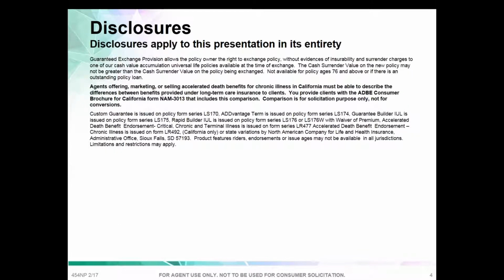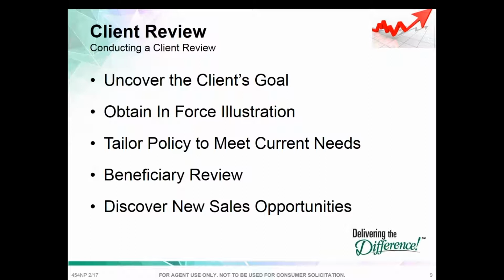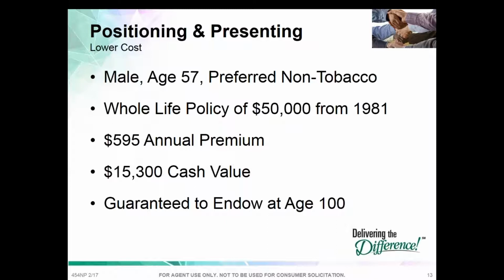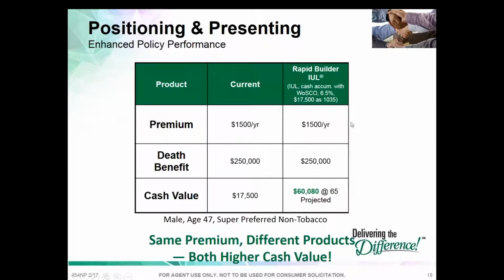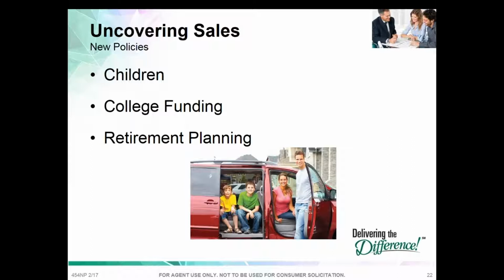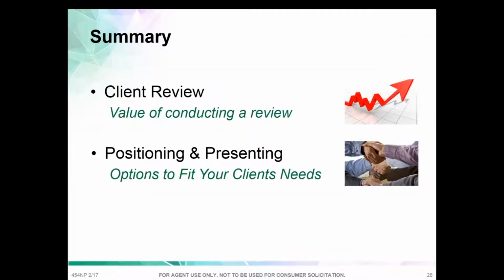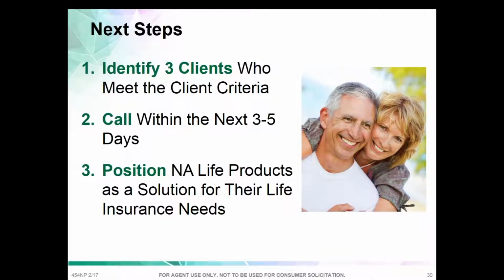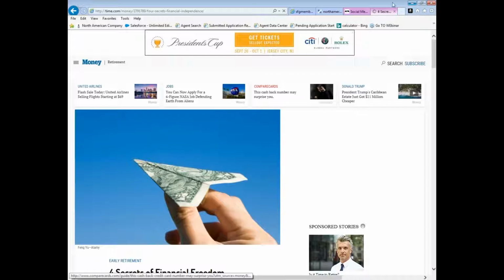8 2 17 The LIfe Policy Review Ft North American Life